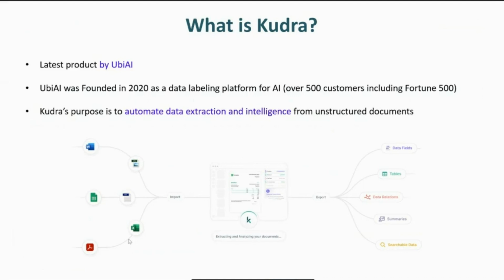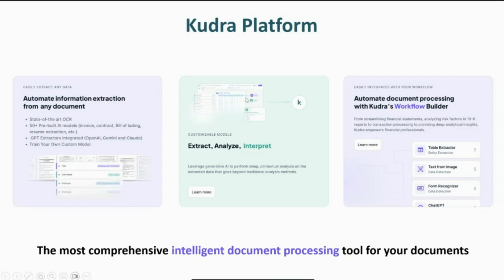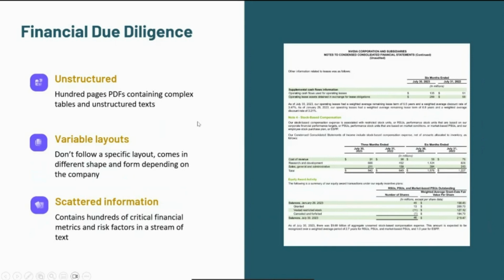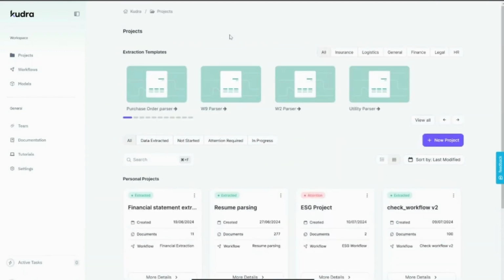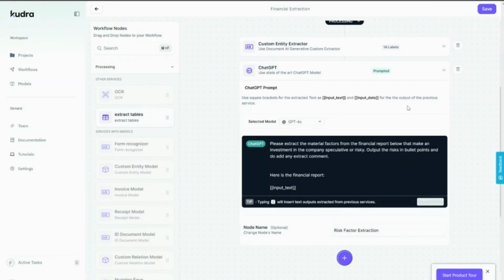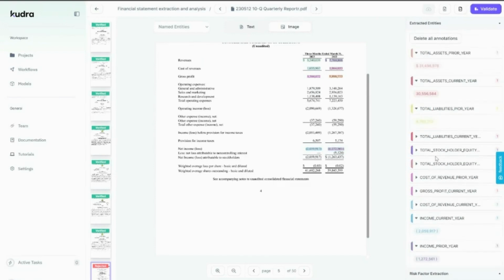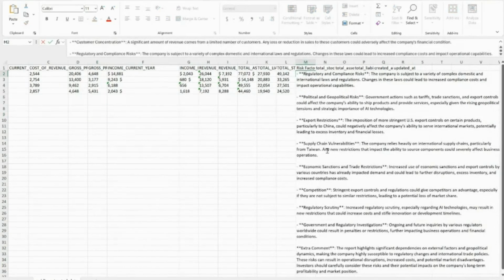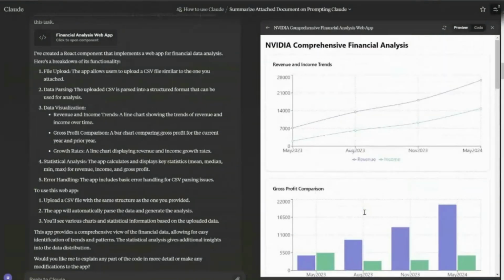Decoding 10-K financial statements: Advanced Extraction and AI-Driven Analysis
See how Kudra's advanced AI techniques can streamline your analysis and help you gain actionable insights.
Don’t miss:
• Live demonstration of Kudra’s AI in action
• Key strategies for interpreting and navigating 10-Q statements
7 Tips to enhance efficiency and accuracy in data extraction